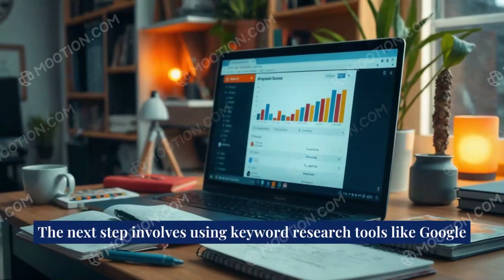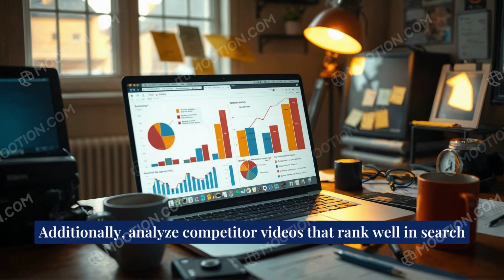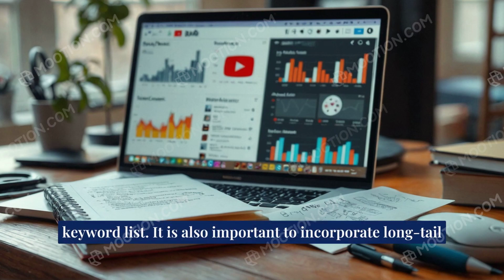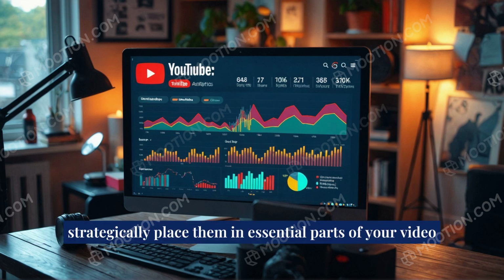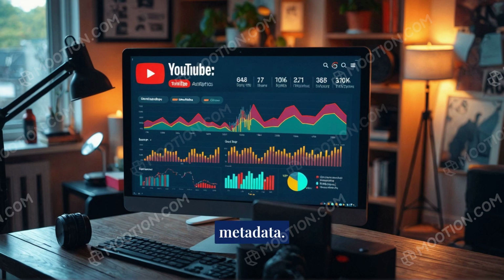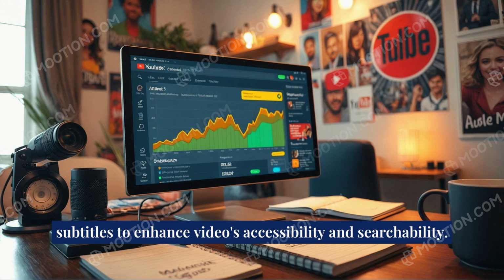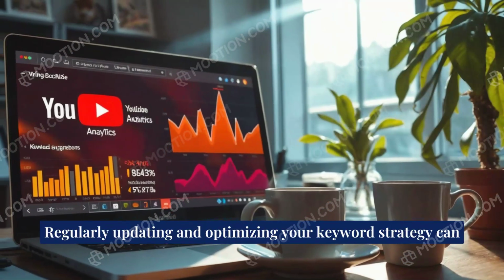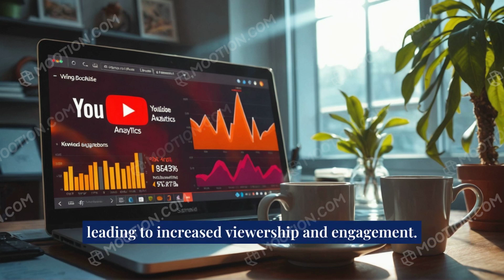Optimizing YouTube Keywords for Success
3Keyword optimization is vital for reaching your YouTube audience. Start by identifying your video's core topic and brainstorming related terms. Use tools like Google Keyword Planner and analyze competitor videos to refine your keywords. Incorporate long-tail keywords for targeted traffic. Strategically place keywords in titles, descriptions, and tags. Monitor performance with YouTube Analytics and adjust your strategy to enhance visibility and engagement.